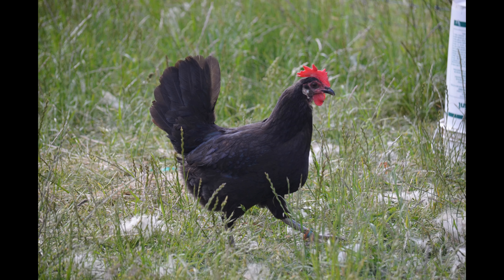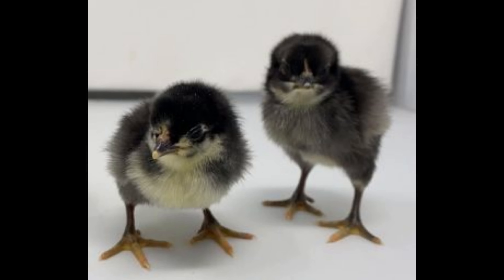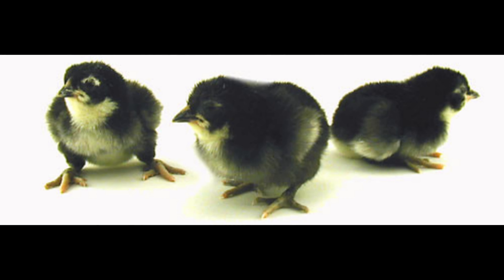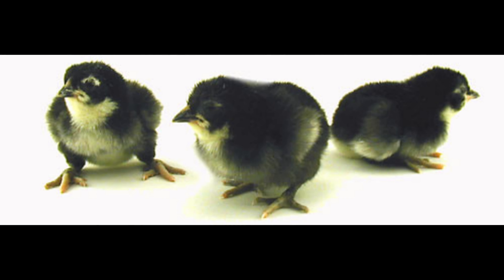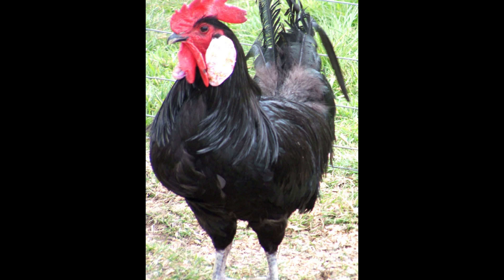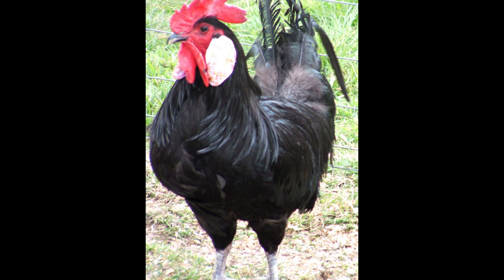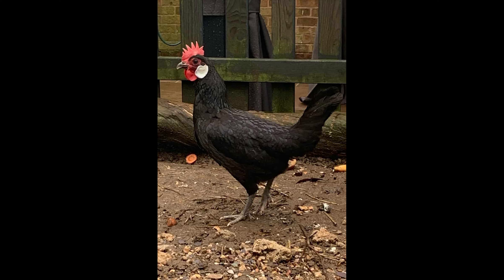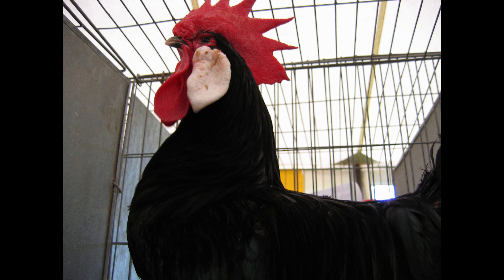Minorca Chicken - Information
This video outlines some basic information about the Minorca Chicken breed.